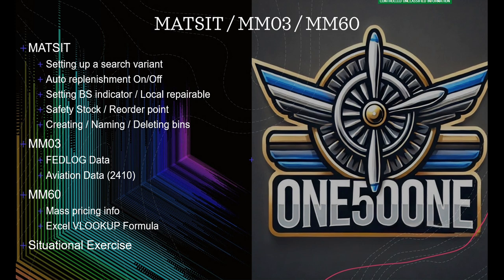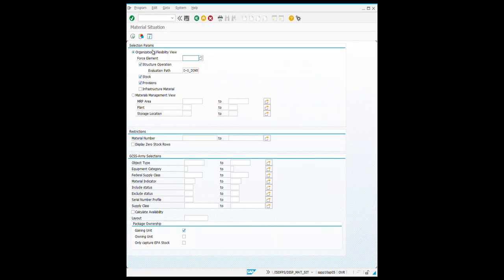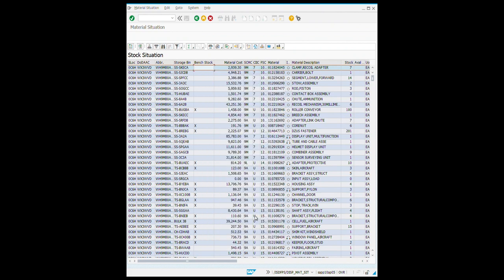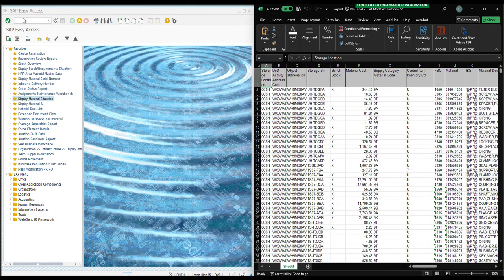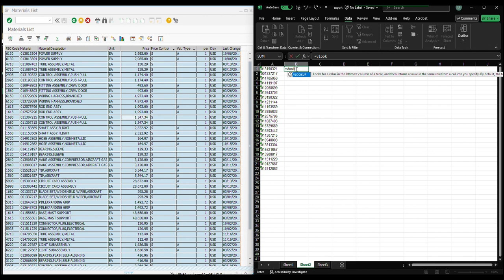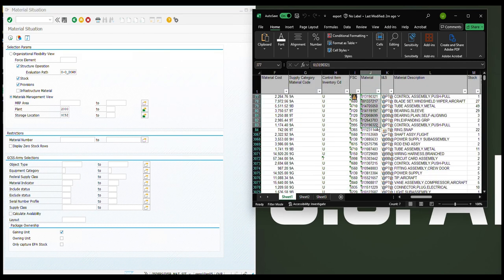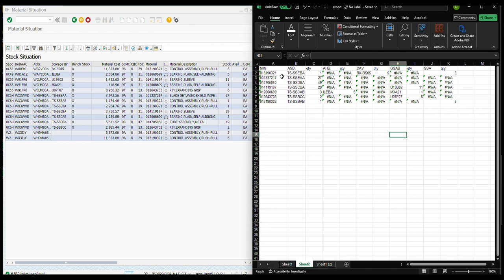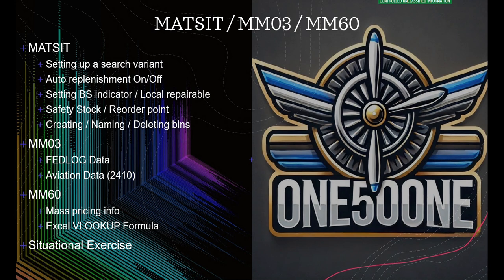MATSIT MM03 MM60